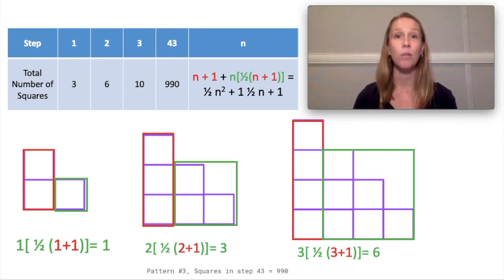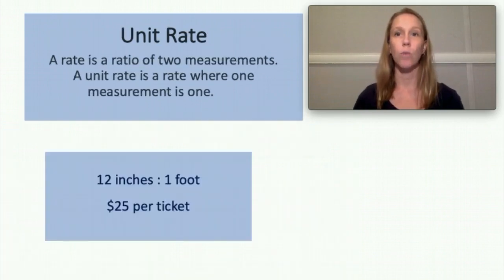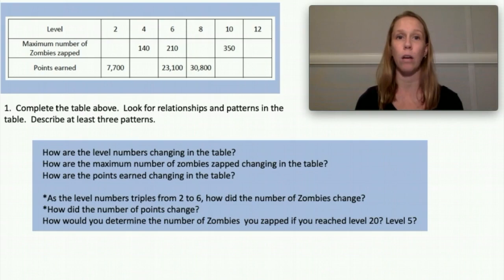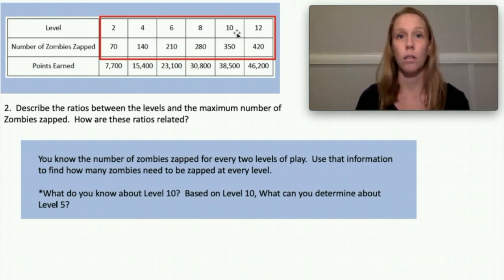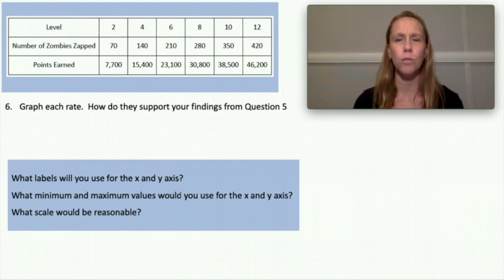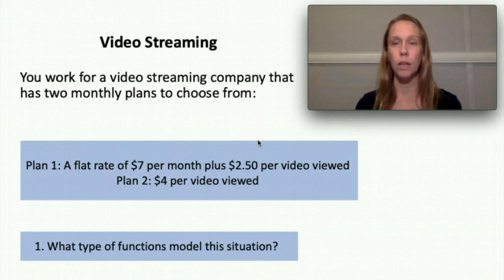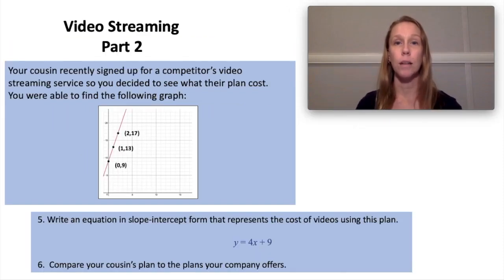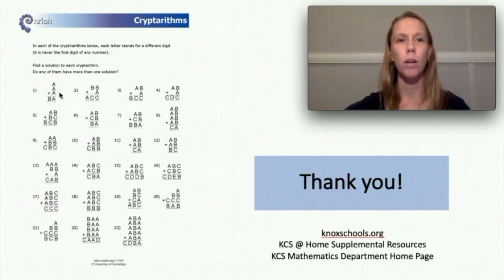KCS@home - Math - 8th - Week 6